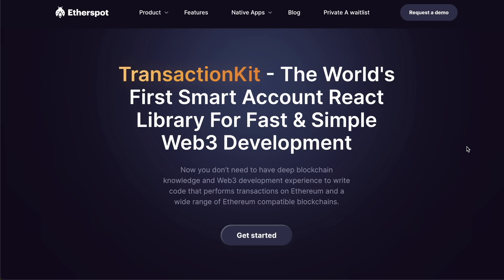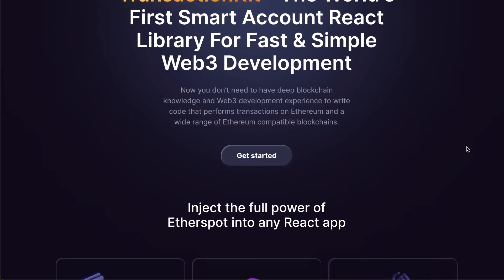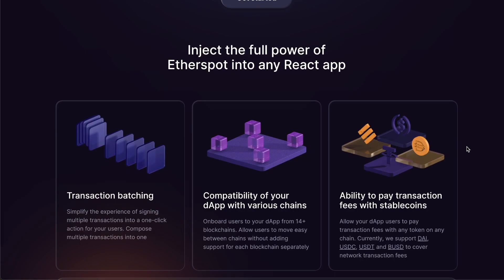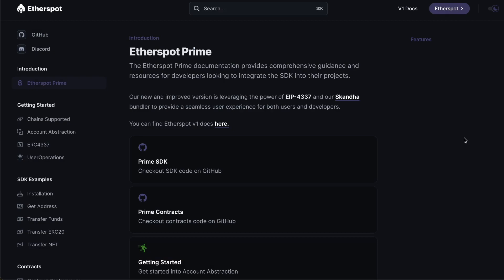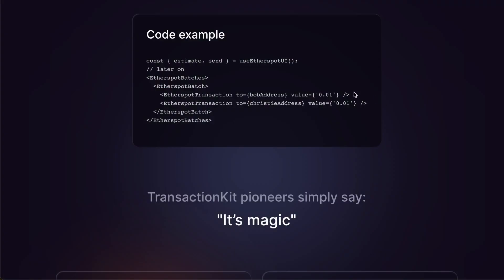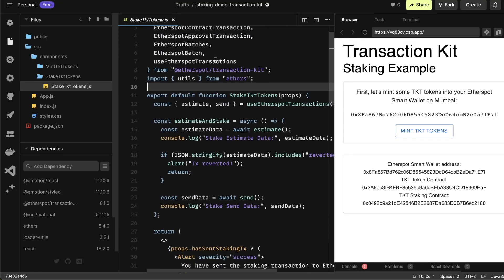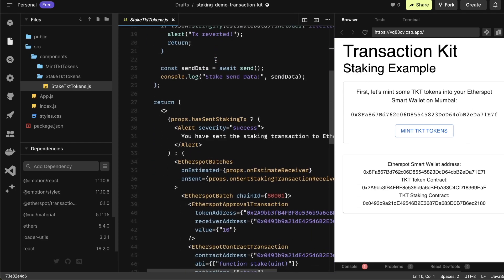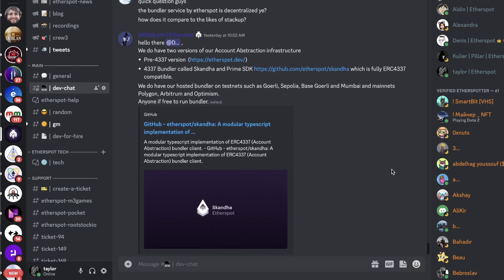Introduction to Etherspot's TransactionKit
Join our Developer Relations Engineer Taylor in our new series all about TransactionKit as he shows you how to easily implement accountabstraction features within your React dapp. Each week we'll learn how to add more features using it such as
• Batching transactions
• Social logins
• Paying for transactions with stablecoins